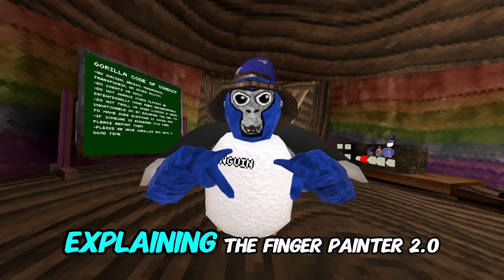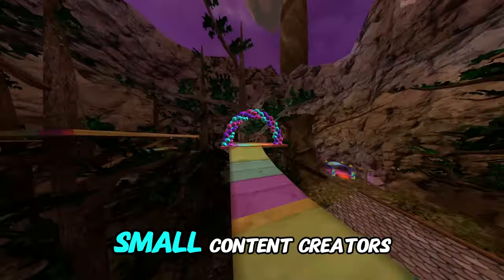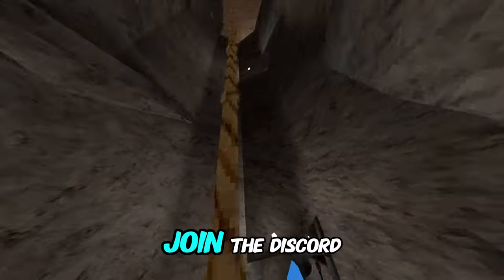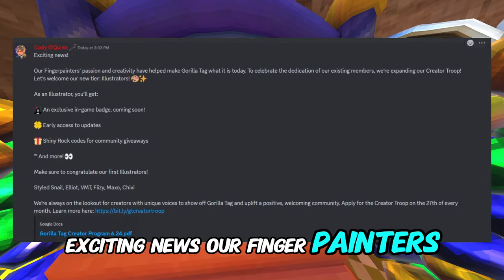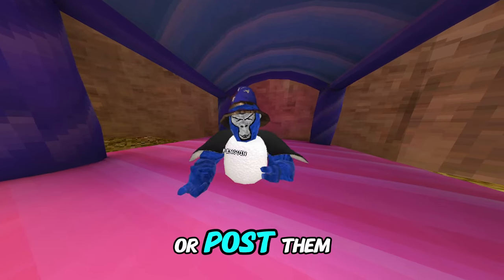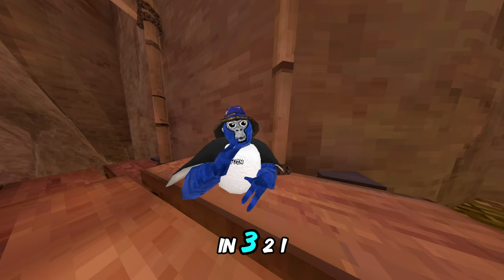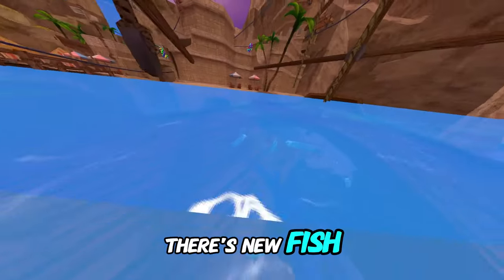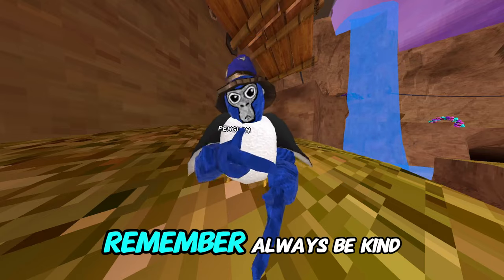*FULL EXPLAINATION* Of Tier 2 Finger Painter... (IMPORTANT)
In todays video i will be expressing my thoughts on the tier two fingerpainter, also explaing exactly, what is it?
Either The Boycott Worked Or They Are Just Being Genorus...
Anyways If You Wached The Video, THANK YOU! I Love All Of You guys And

Tags, Ignore!